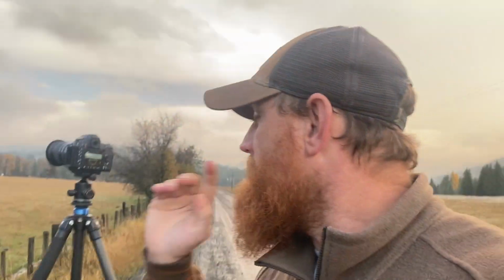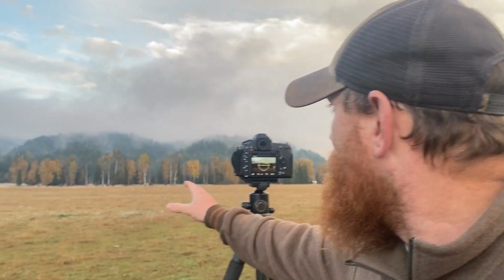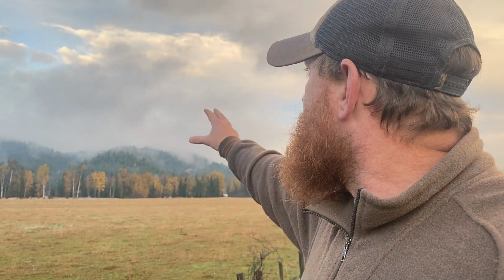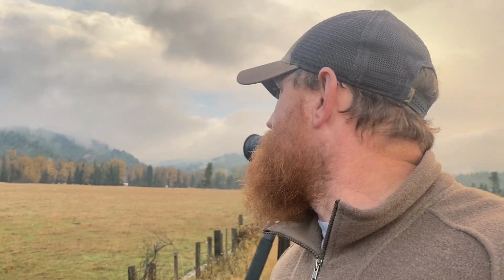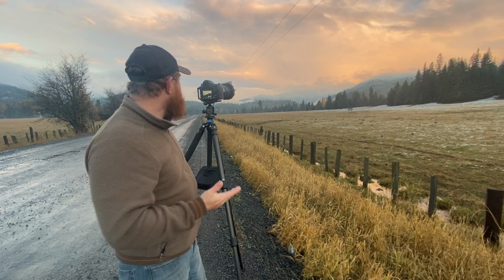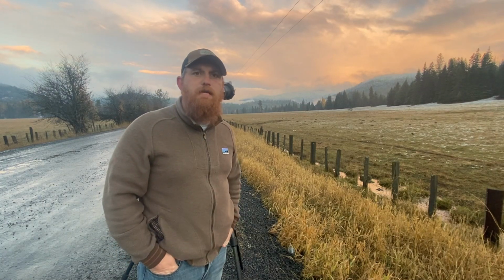Chasing Snow in Idaho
In this episode, I head off to the Clearwater National Forest in the mountains of Idaho in hopes of photographing the first snow of the year.